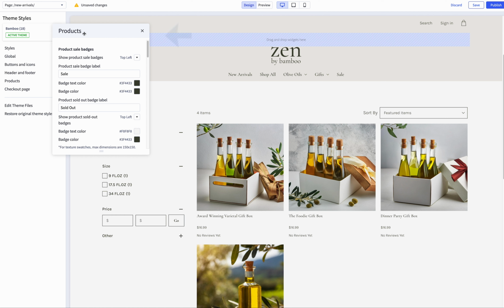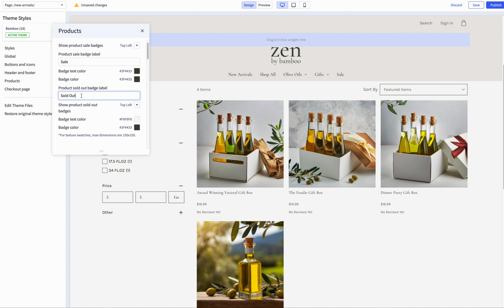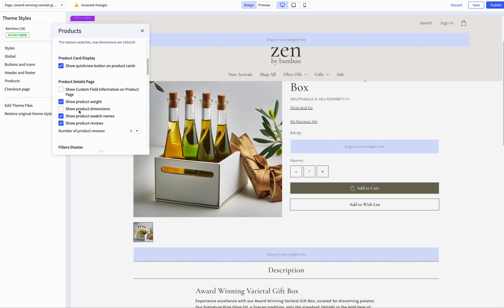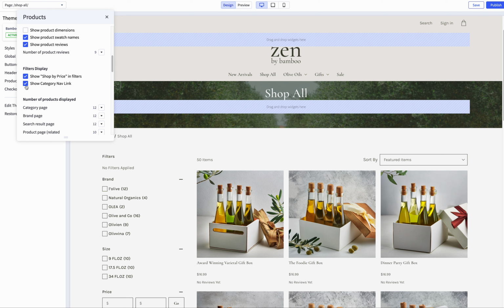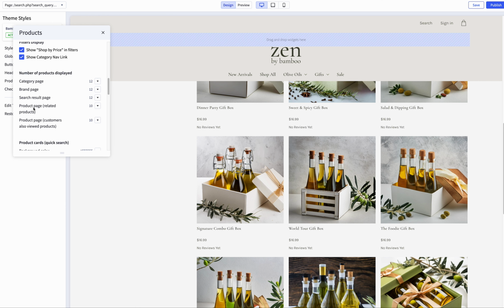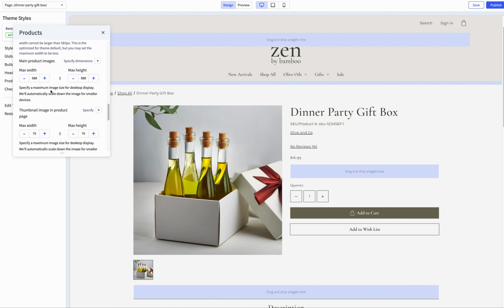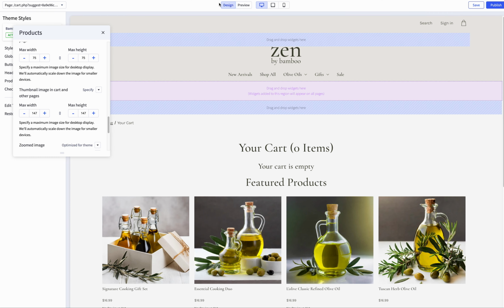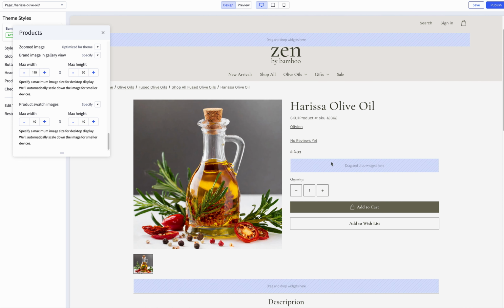Bamboo Products Tab Walkthrough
Welcome to our detailed walkthrough of customization options for our product theme. In this video, we explore every setting available in the products tab, guiding you through customizing badges, product card displays, and detailed product page configurations. Learn how to adjust image sizes, manage product filters, and more to tailor your online shop to your preferences. Whether you're new to customizing themes or looking to optimize your site, join us as we dive into enhancing your online storefront with our easy-to-follow guide.

00:00 - Intro
00:30 - The Products Tab
00:45 - Badges
02:15 - Product Card Display
02:56 - Product Details
04:25 - Filter Display
05:20 - Number of Products Displayed
06:55 - Product Cards in Quick Search
07:14 - Image Sizes
11:08 - Conclusion

Tutorial by: April L
Edited by: Taylor Madden
Produced by: Natalie Pucacco